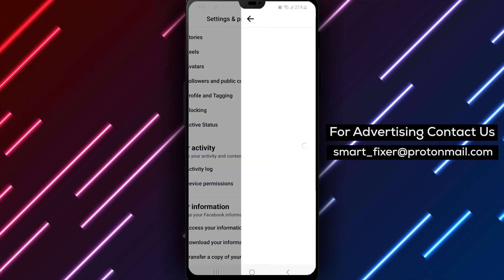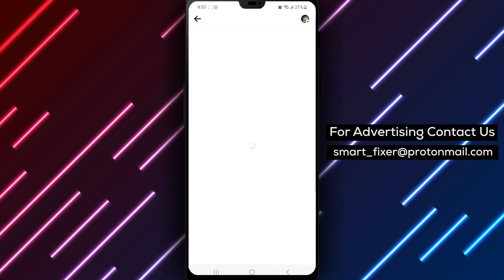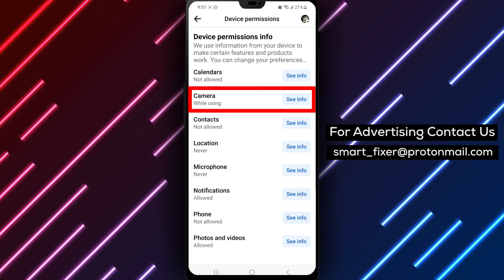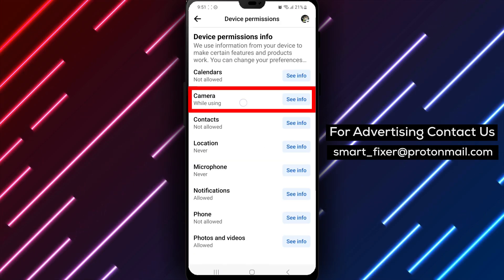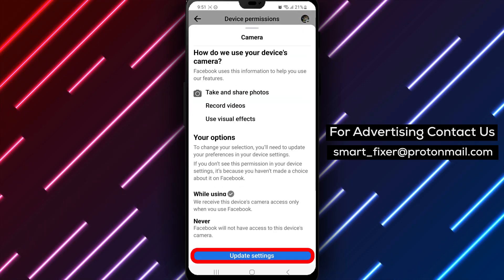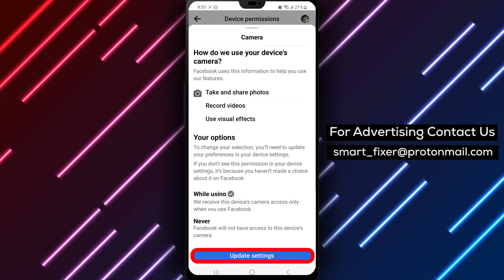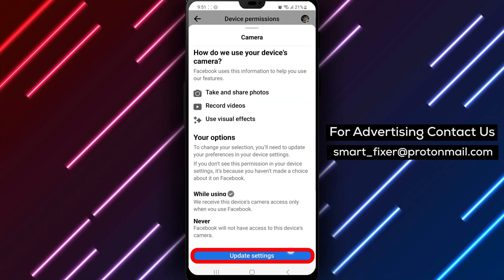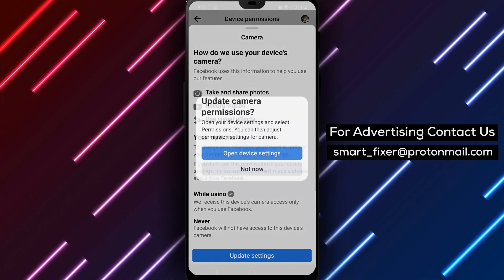How To Prevent Facebook From Accessing Your Camera - Full Guide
Learn how to prevent Facebook from accessing your camera with this step-by-step guide:

1. Download the Facebook app from the Play Store.
2. Open the app and sign in.
3. Tap on the three stacked lines in the top right corner of the screen.
4. Scroll down to the Settings and Privacy section.
5. Scroll down to the "Your Activity" section.
6. Tap on "Device Permissions."
7. Select "Camera."
8. Update the settings.
9. Tap on "Open device settings."
10. Scroll down to "App permissions" and tap on it.
11. Tap on "Camera."
12. Finally, tap on "Don't Allow."

By following these steps, you can prevent Facebook from accessing your camera. Protect your privacy and ensure your camera remains secure from any unauthorized access.

Don't miss the video tutorial where we walk you through each step visually.